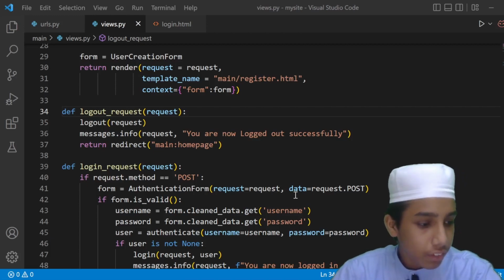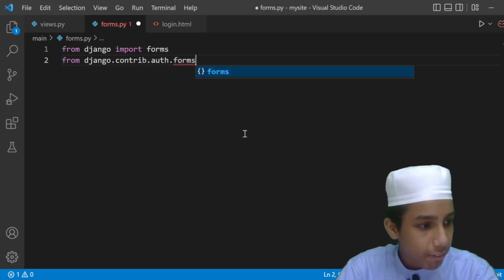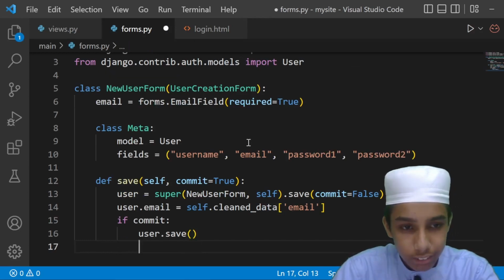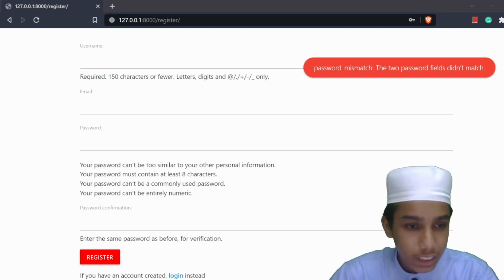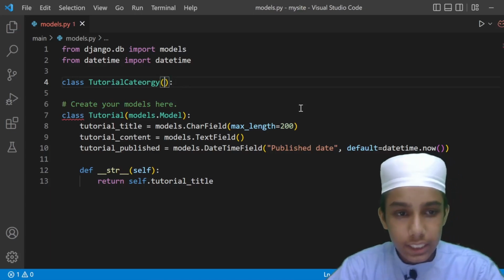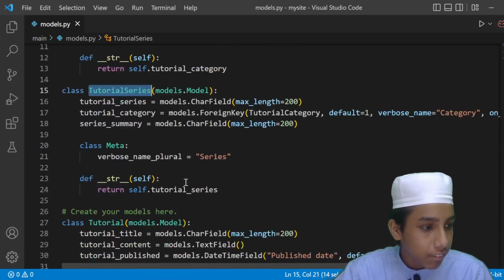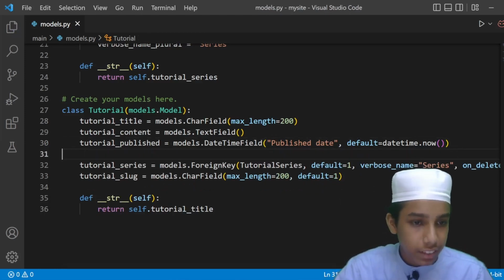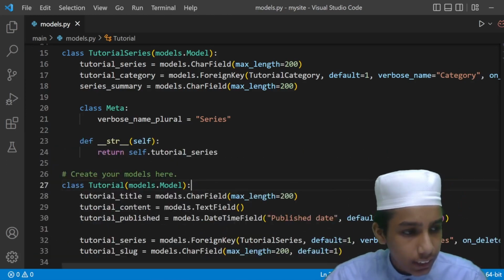Linking models with Foreign Keys - Django Web Development - Part - 12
In this video, we are going to work on the organization of tutorials through the use of foreign keys which will allow us to tie certain elements in a database table to another database table's data.